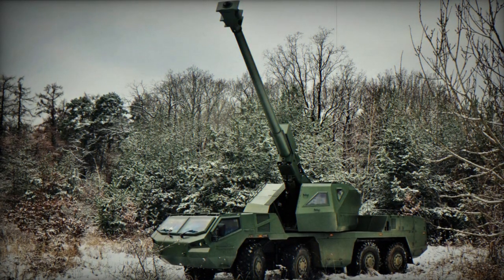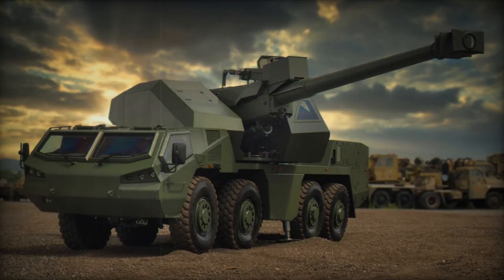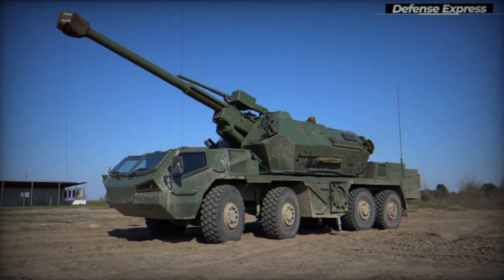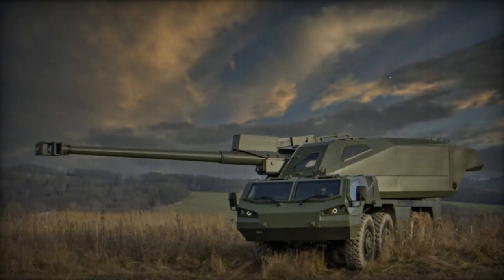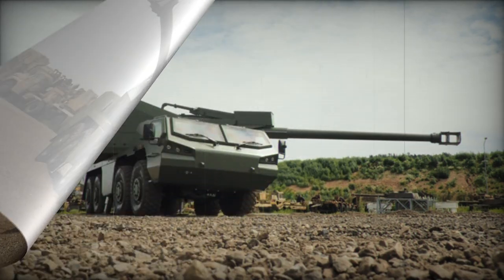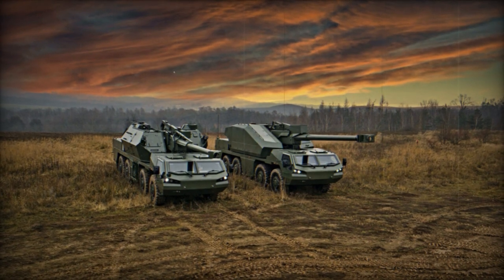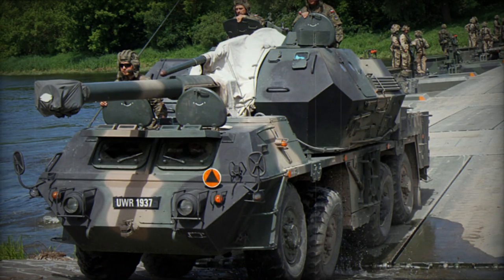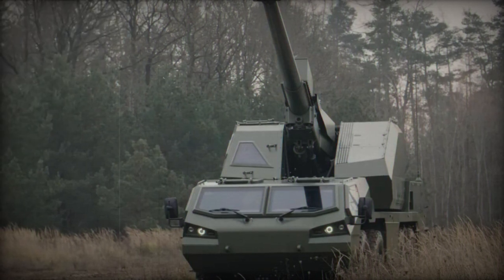Dita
The Dita is a new Czech self-propelled howitzer. It is a further development of the DANA M2, but with a new highly automated turret.